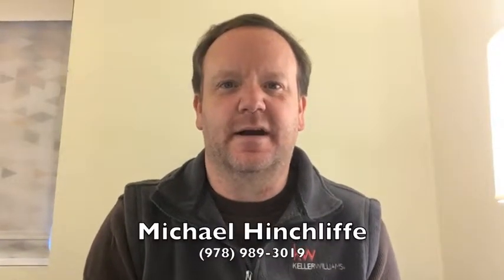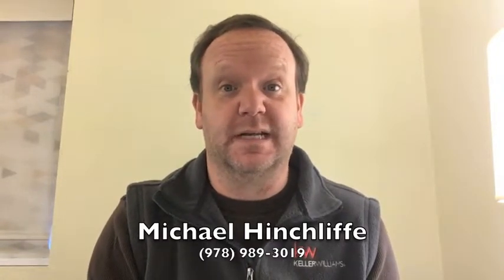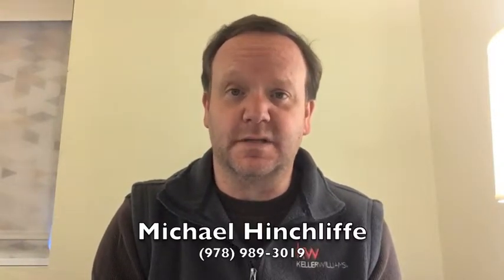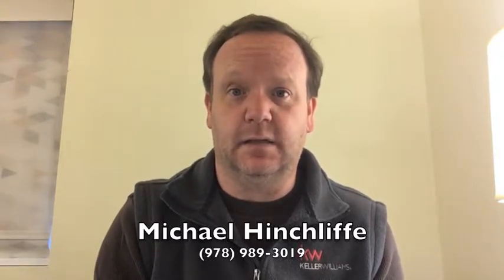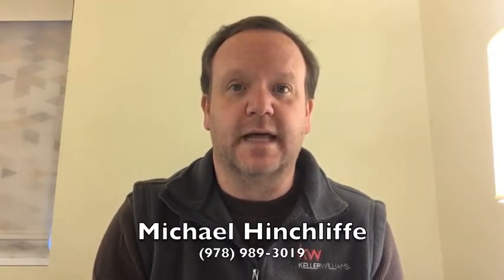Keller Mortgage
Keller Mortgage offers home buyers and sellers the opportunity to save thousands, through a financing program available exclusively to people working with a Keller Williams agent.  Low rates, no lender or origination fees, and a $1,000 credit at closing means more money in your pocket.  It's a win-win!